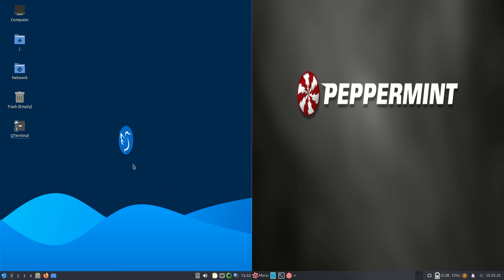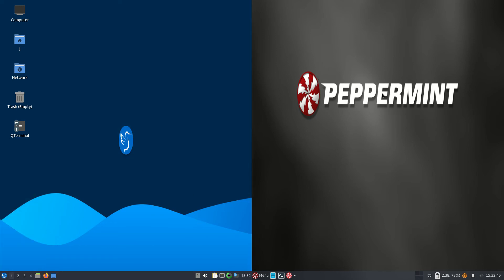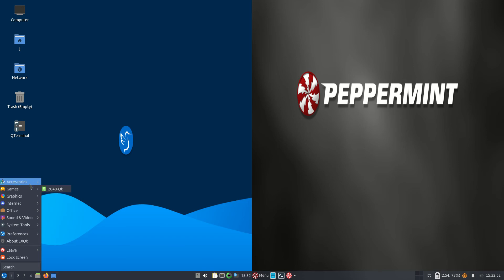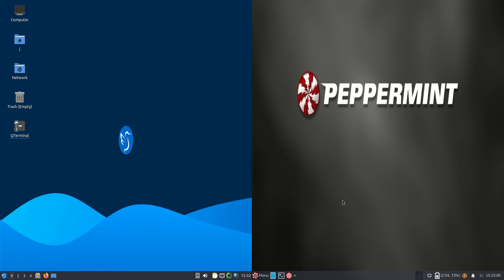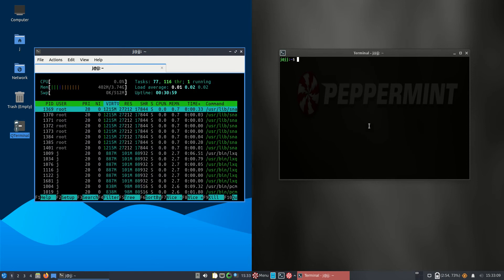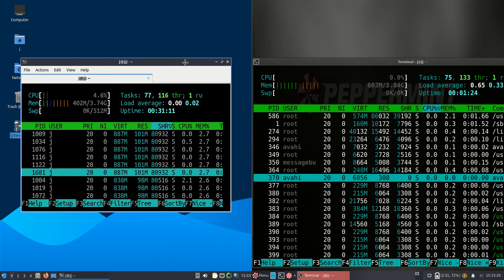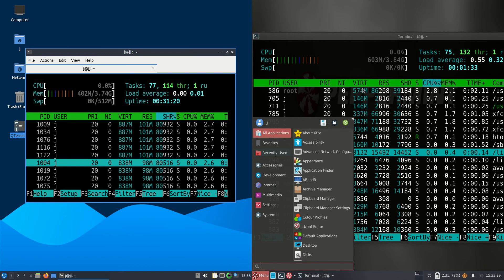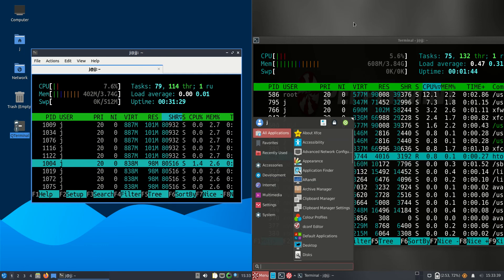Lubuntu 22.04 vs Peppermint OS 2022: RAM Usage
Let's compare these two!